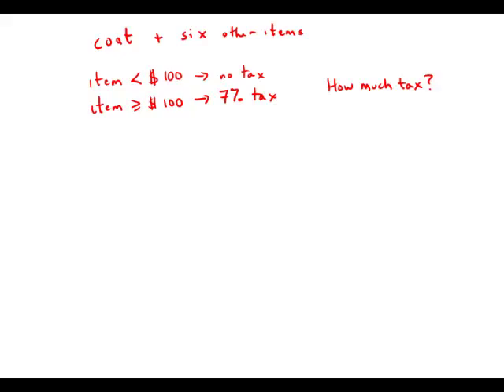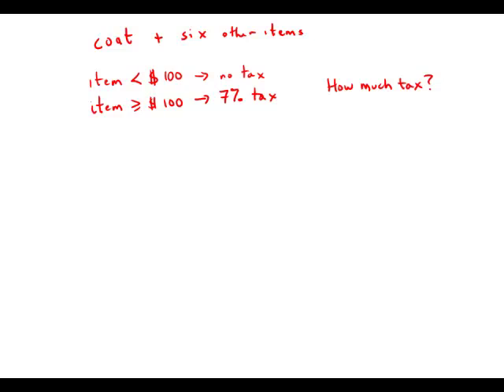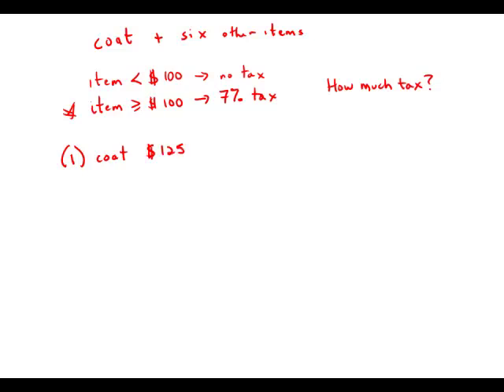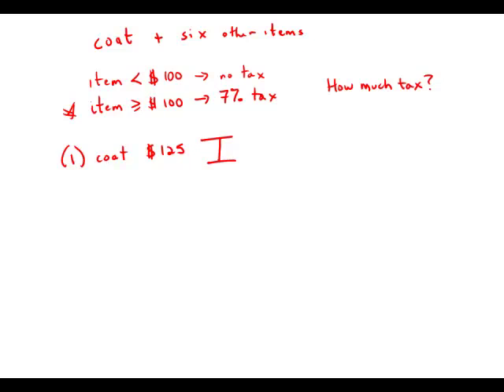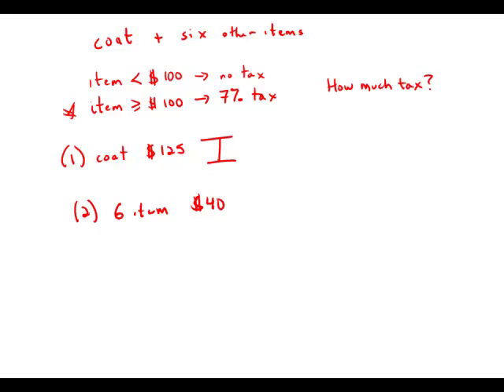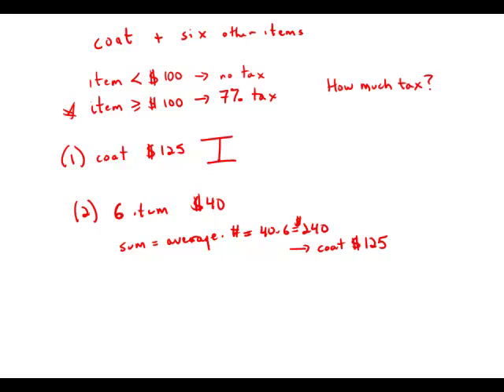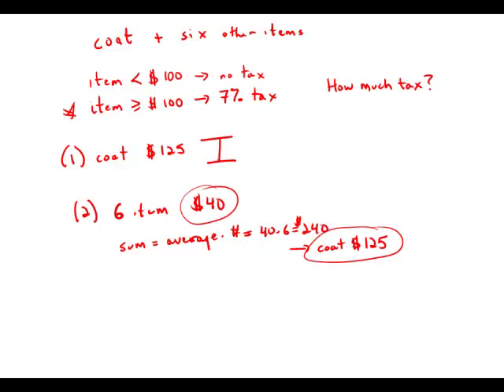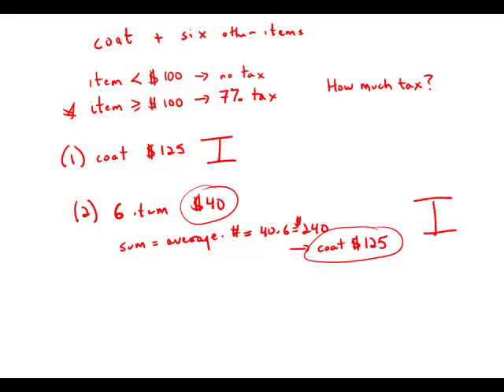GMAT Official Guide 12: Data Sufficiency 32